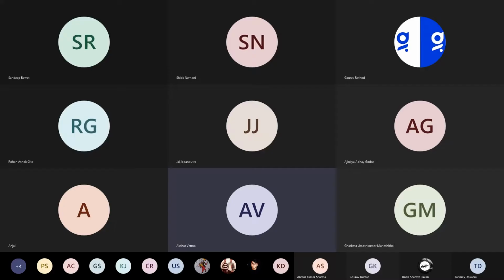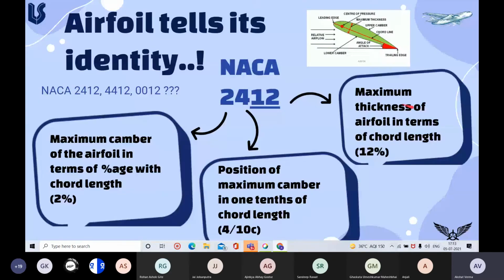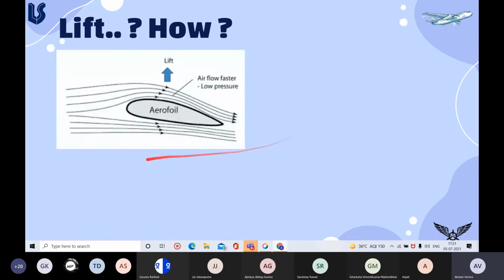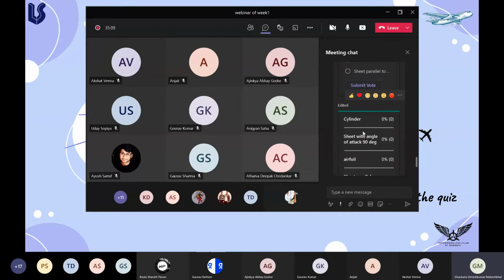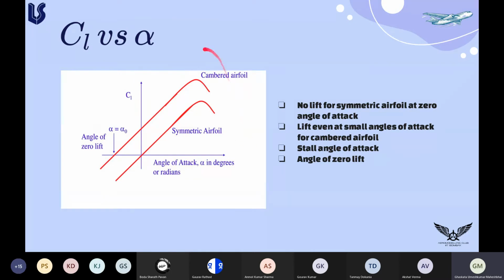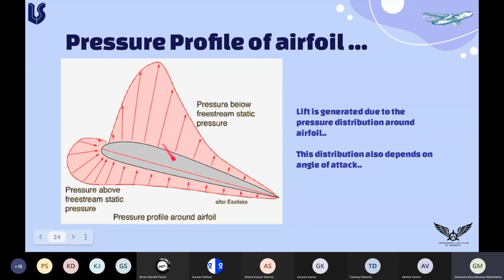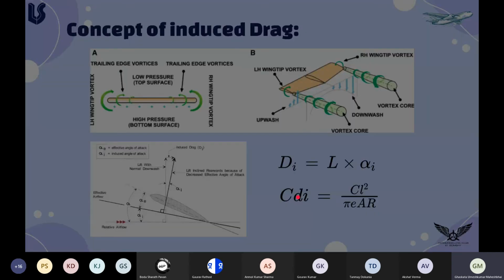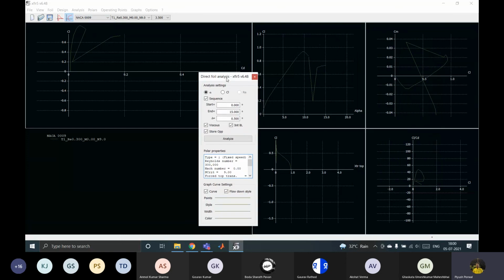Aeromodelling Club IIT Bombay | Aircraft Design And Stability Analysis Using XFLR5 | Webinar 1